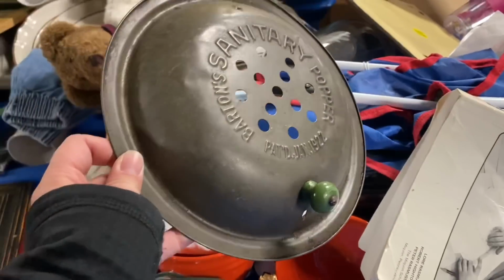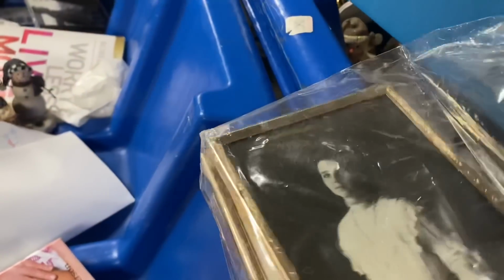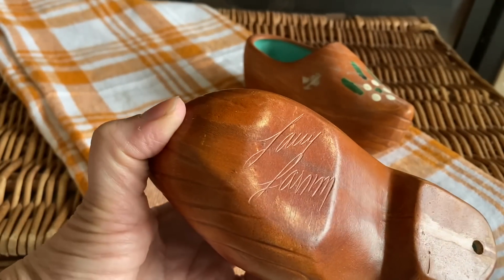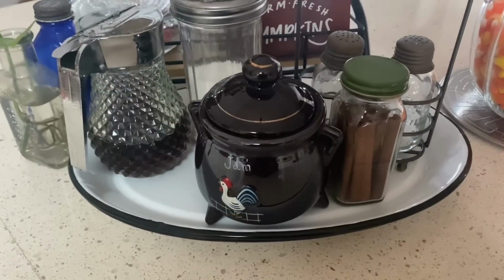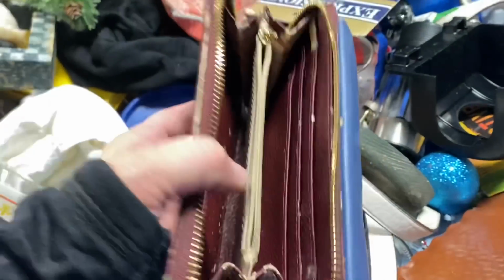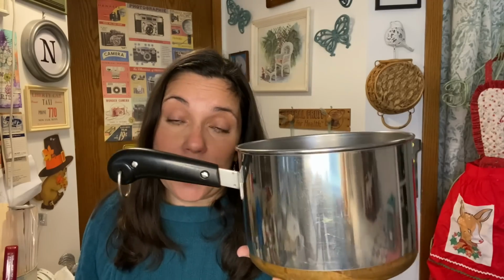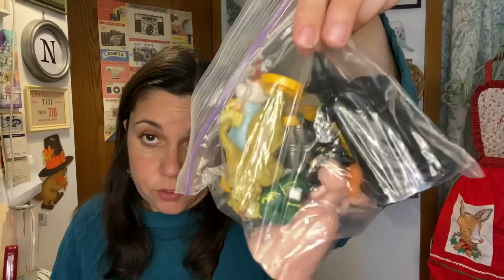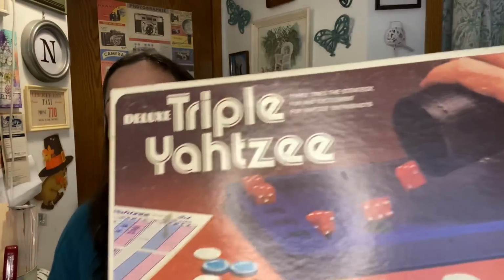AMAZING GOODWILL OUTLET BINS THRIFTING & HUGE HAUL PT 2! THRIFT WITH ME! So Much Vintage!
In AMAZING GOODWILL OUTLET BINS THRIFTING & HUGE HAUL PT 2! THRIFT WITH ME! So Much Vintage!, I will take you back for Part 2 of my epic day of thrifting at the bins, I will show you my huge haul, and how I am using some of my items!

My new cross stitch Instagram: nicolenorthgarden_stitches